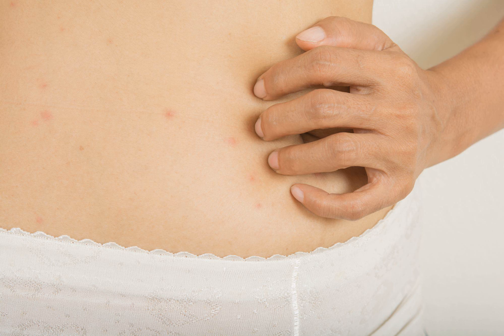Medication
In addition to self-care, some medications may be used to resolve and control your hives symptoms. These medications include:.
1. Antihistamines: These are considered to be the best first-line treatment for hives, whether acute or chronic. Over-the-counter (OTC) options include Allegra (fexofenadine), Claritin (loratadine), and Zyrtec (cetirizine)..
2. H2 blockers: Also known as histamine H2-receptor antagonists, H2 blockers, such as Pepcid or Zantac (famotidine), narrow the blood vessels on the skin, which helps relieve redness and swelling..
3. Corticosteroids: Oral corticosteroids (steroids) are used if antihistamines fail to bring relief. Topical steroids are usually used first-line along with antihistamines to quickly help resolve itching and swelling..
4. Leukotriene modifiers: Leukotriene modifiers block the effects or production of leukotrienes, which can cause inflammation. Leukotriene modifiers may be necessary if antihistamines do not work and hives are chronic. A standard leukotriene modifier prescribed for hives is Singulair (montelukast)..